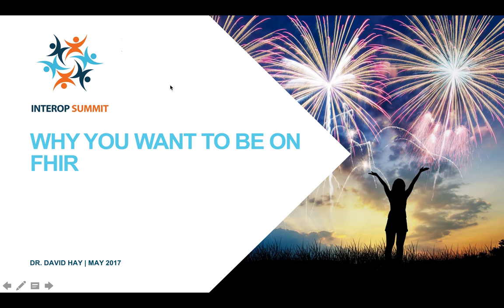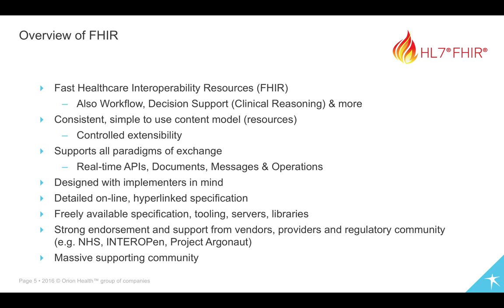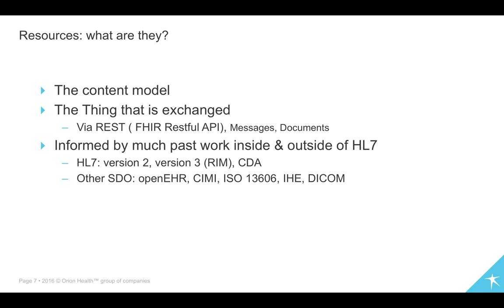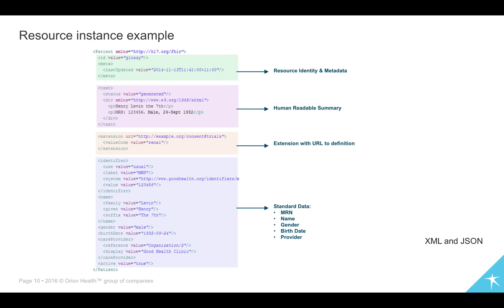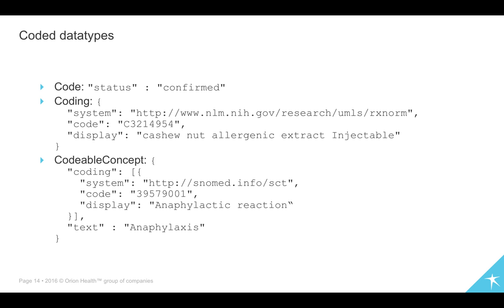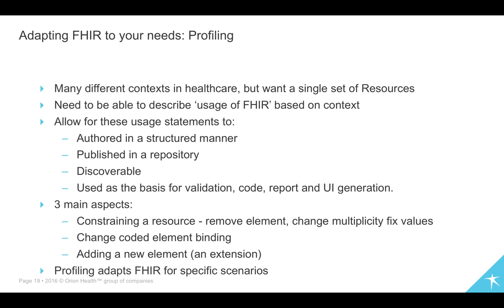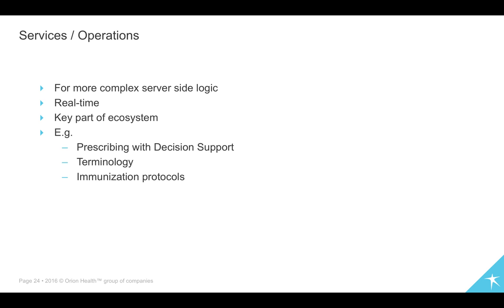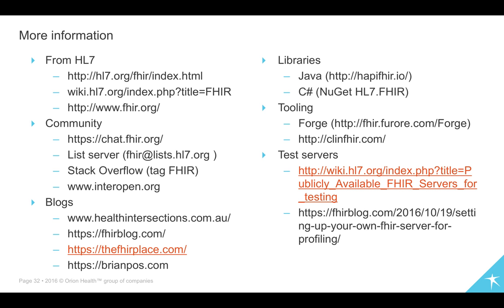Day 1-07 Why you WANT to be on FHIR (David Hay)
Dr David Hay
Product Strategist, Orion Health

David is active in the international standards community as the chair of HL7 New Zealand and is a co-chair of the FHIR Management Group, charged with guiding the development of the latest HL7 Standard. David graduated from medical school, afterwards moving into the Health IT sector. He has provided outstanding leadership towards helping to create and evangelise the innovative FHIR standard.